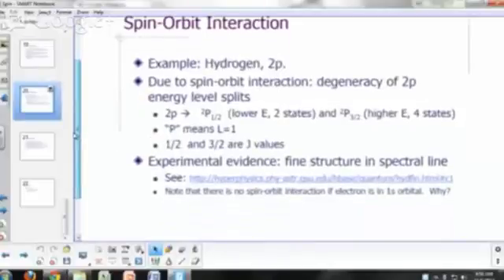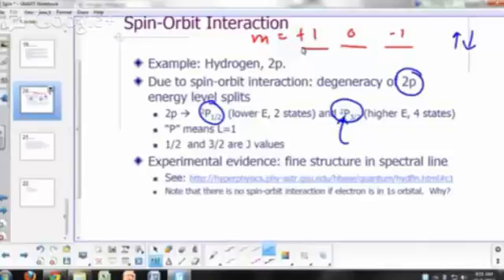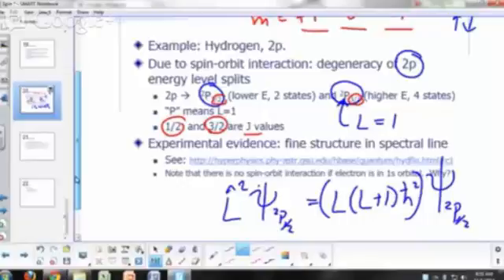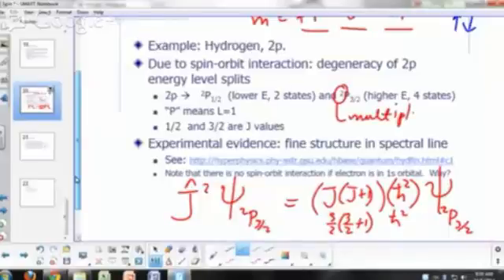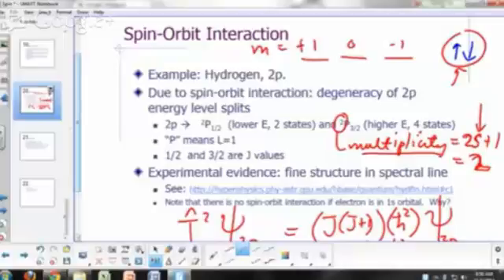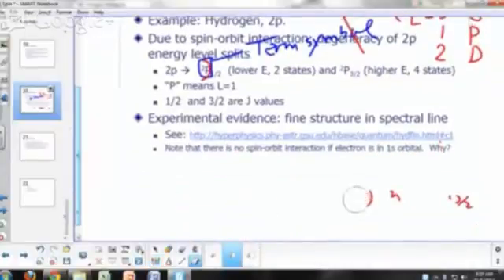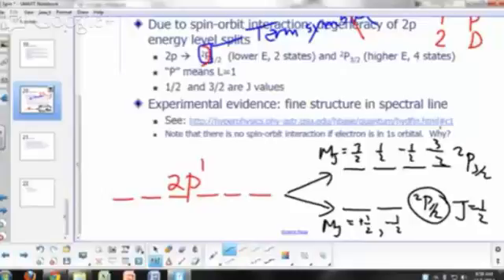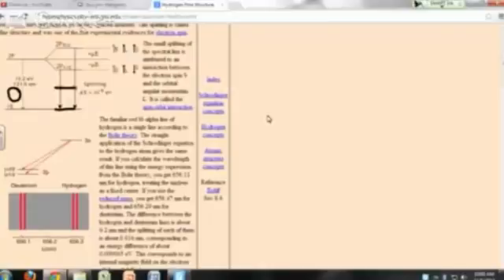18 23 H atom Explaining spectral fine structure 10m 14s